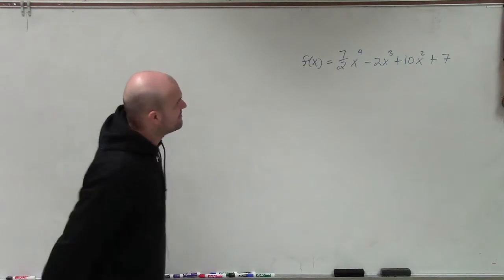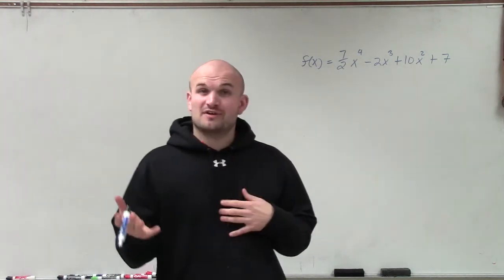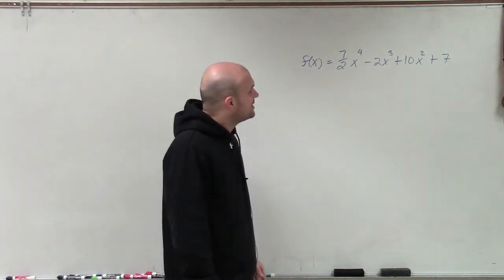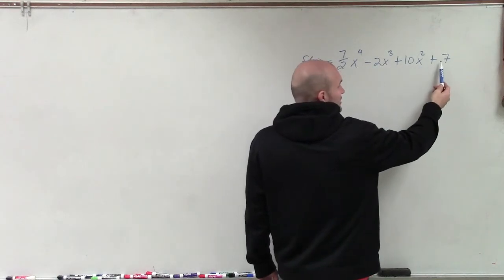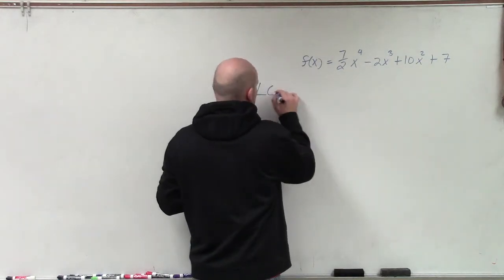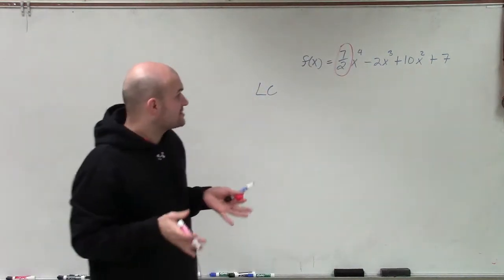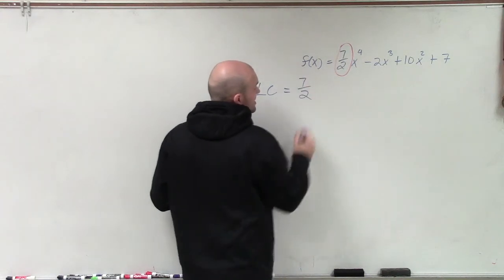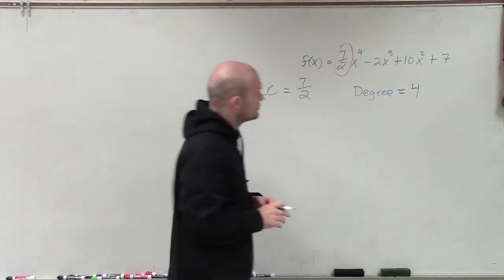Tutorial - Detrmining the Leading coefficient and degree of a polynomial with a fraction ex 14